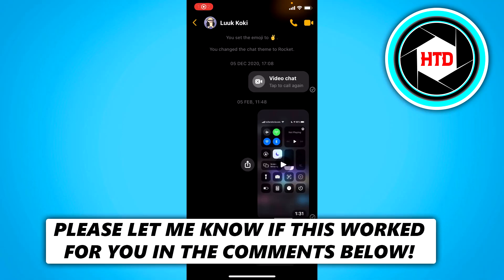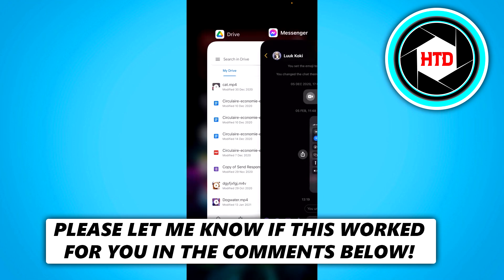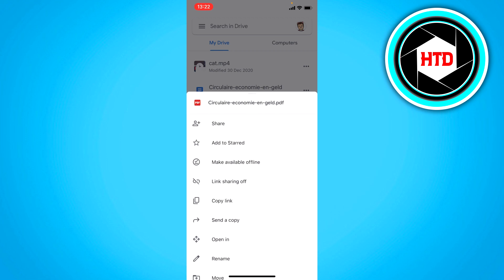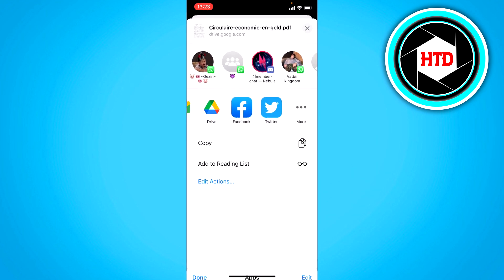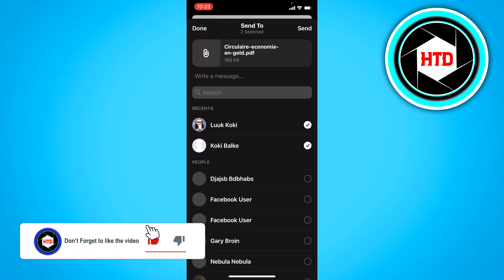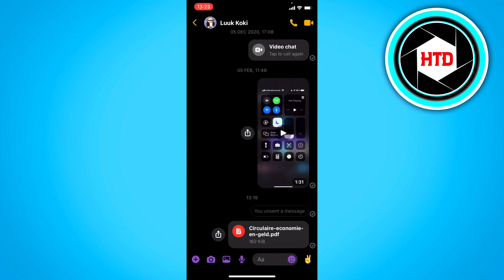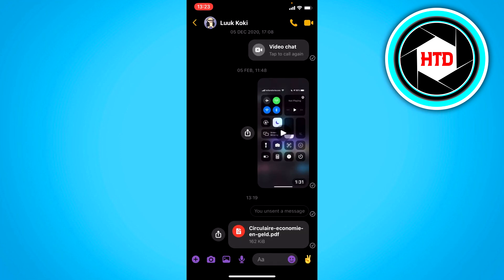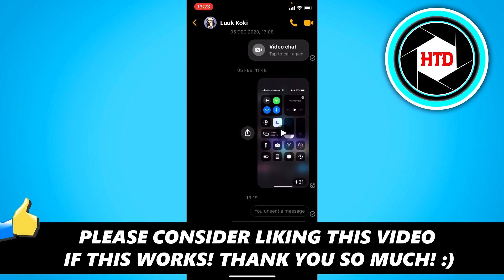How to Send PDF File in Facebook Messenger (2025)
Learn How to Send PDF File in Facebook Messenger